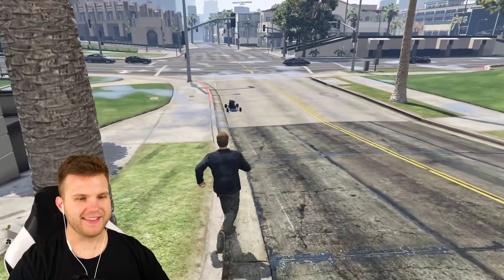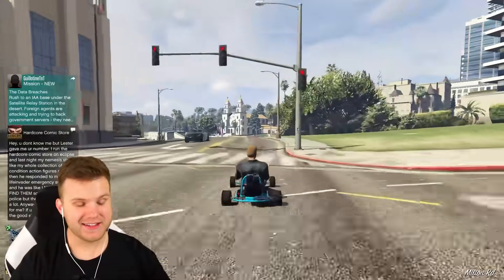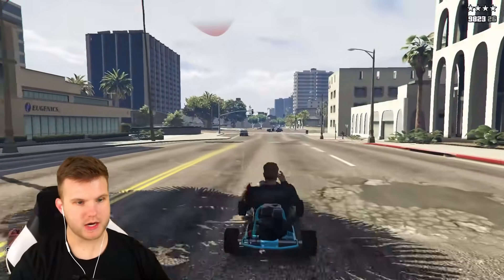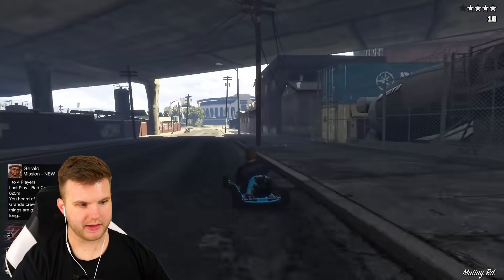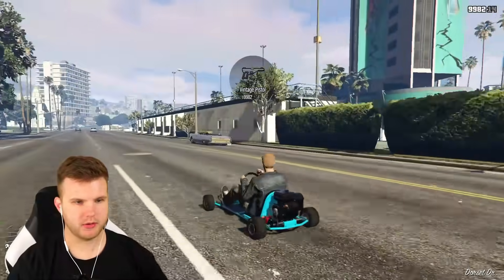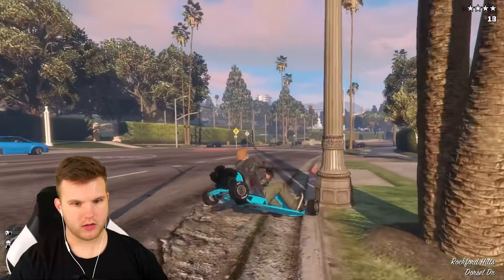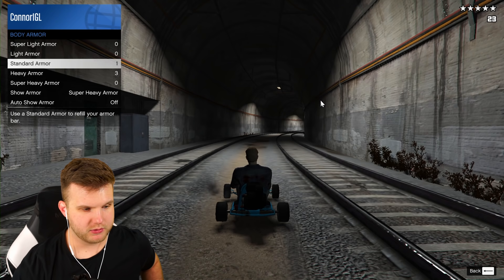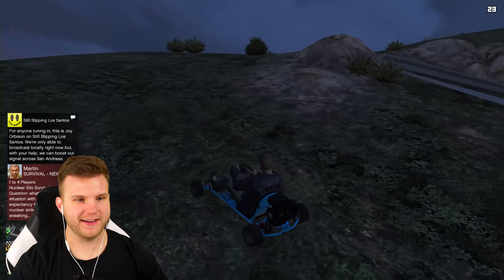Escaping 5 Stars On A GO-KART In GTA5!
In this episode we escaped a 5 star wanted level in GTA5!